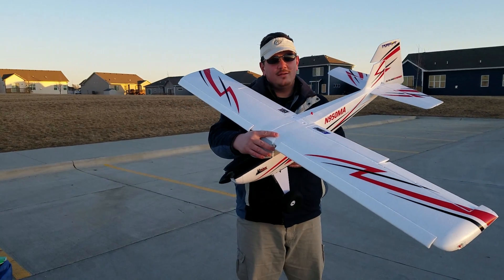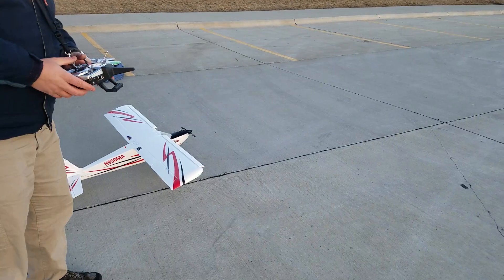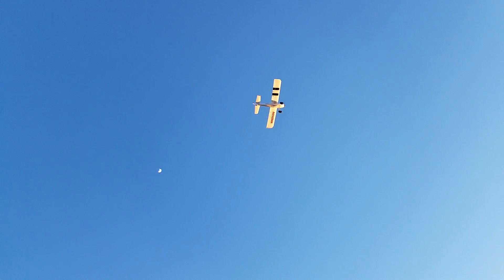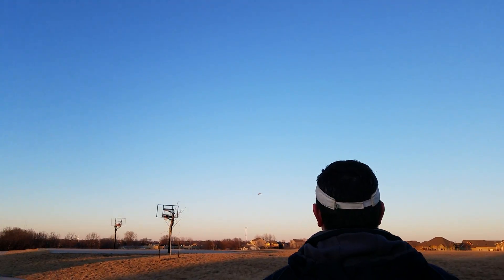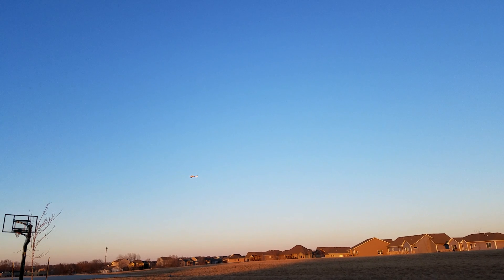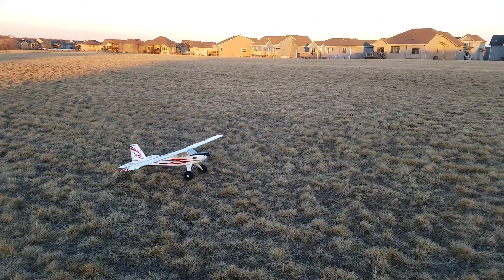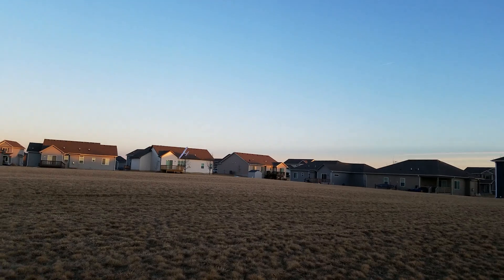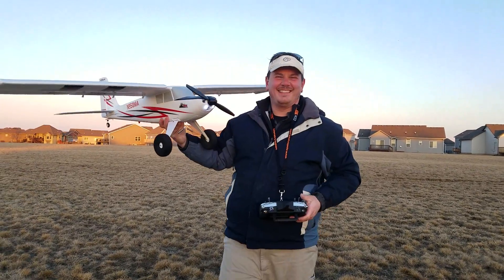Horizon Hobby - Timber 1.5 m - Maiden Flight - 2/3/2017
01:40 Takeoff
06:25 Landing
07:00 Takeoff
08:35 Landing